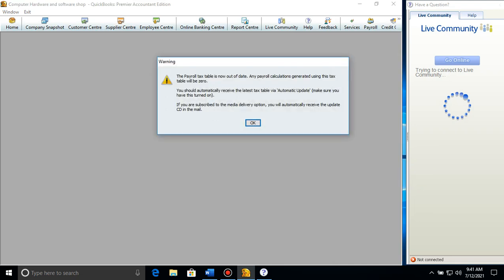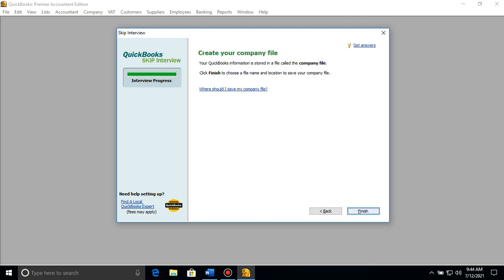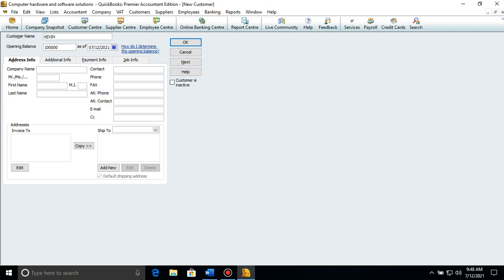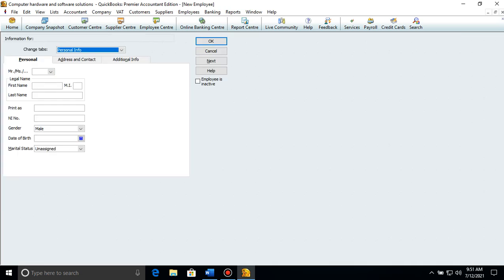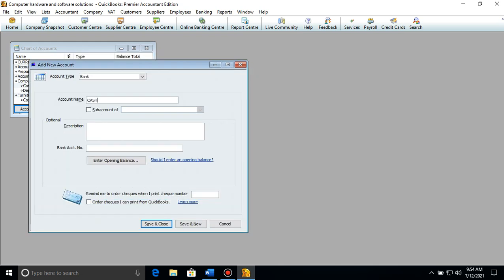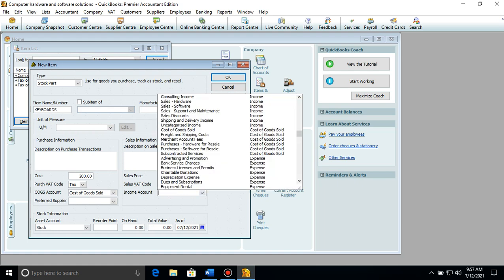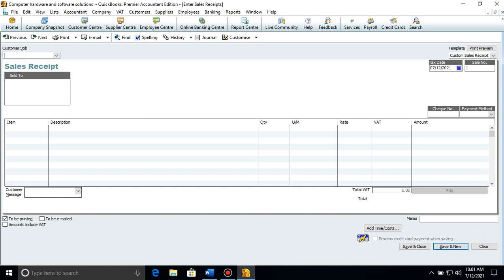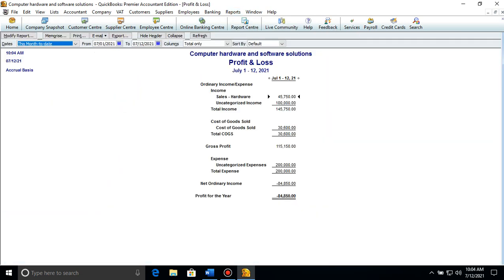QuickBooks tutorial Part 1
QuickBooks Tutorial for Beginners | Lesson 1 | Introduction to QuickBooks 🚀

Learn QuickBooks from scratch in this beginner-friendly Lesson 1! This tutorial introduces you to the QuickBooks interface, basic features, and how to get started with accounting and bookkeeping بسهولة.

In this video, you’ll learn:

Overview of QuickBooks dashboard
Basic accounting features and tools
Setting up your first company/profile
Navigation tips for beginners

Whether you're a student, entrepreneur, or small business owner, this QuickBooks course will help you manage finances, track expenses, and improve your accounting skills.